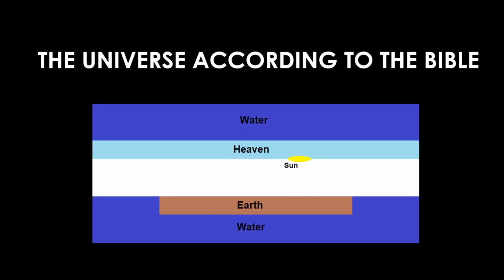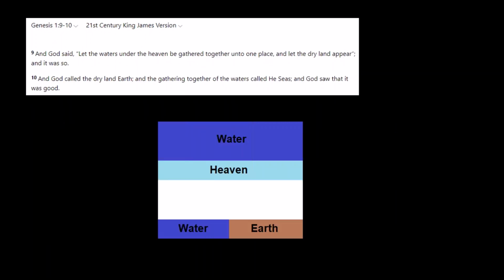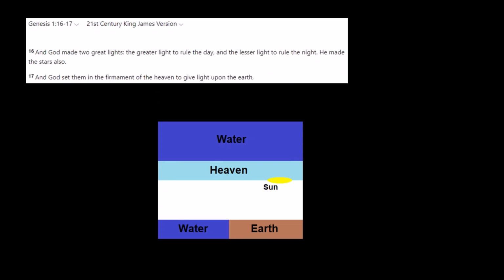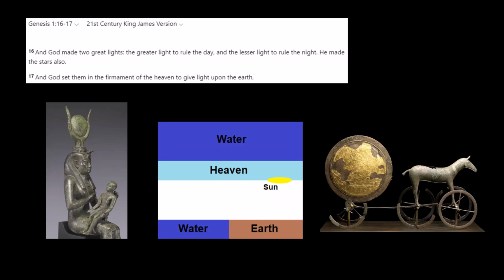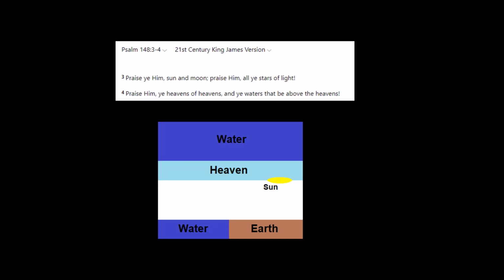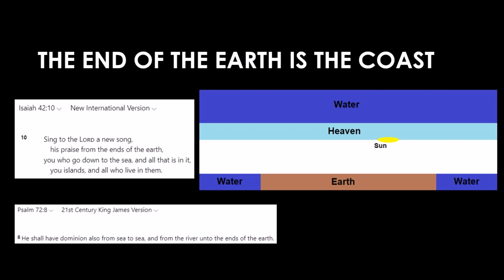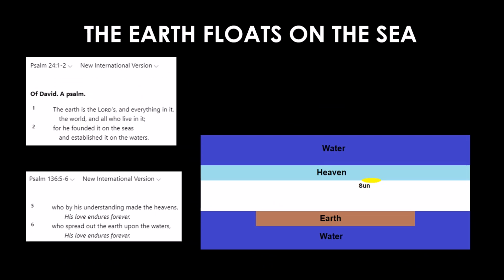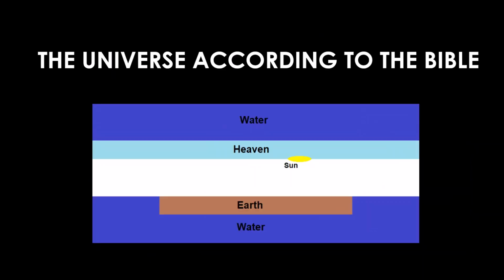The Universe according to the Bible - Part 1: The Earth